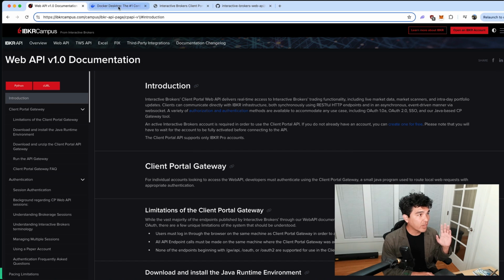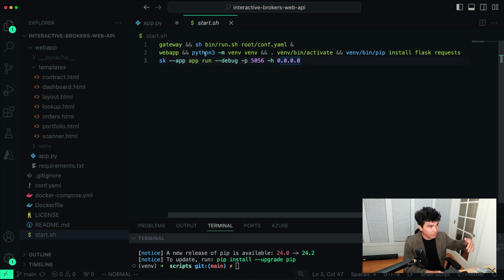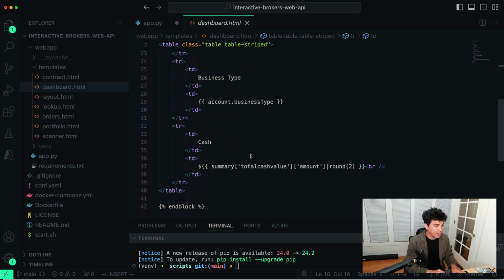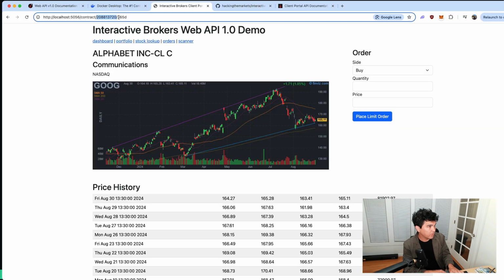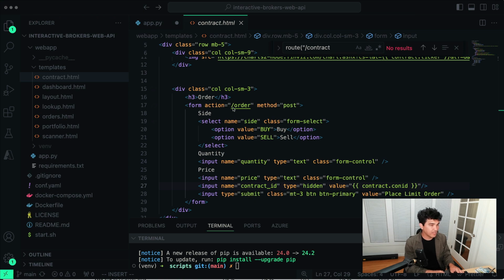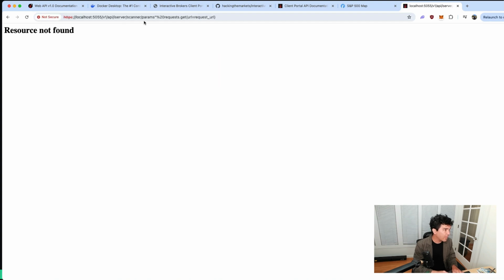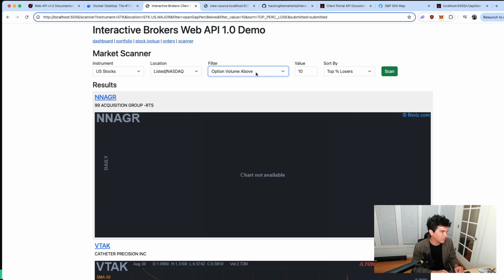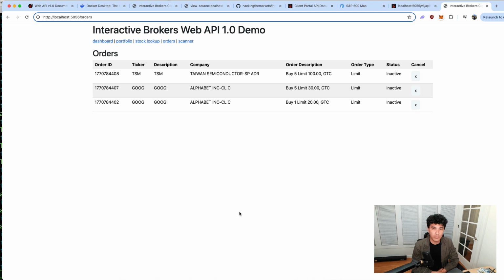Interactive Brokers Web API [Part 3] - Web App Tutorial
In the third part of the series, we go through the source code and structure of a full stack web application that utilizes the Interactive Brokers Web API.

0:00 Introduction
0:39 Web app functionality
2:07 Where to get the source code
2:30 Code walkthrough
4:30 Dashboard screen and code
7:49 Application layout and templates
8:50 Portfolio screen and code
10:30 Contract detail / market data history / chart screen
13:41 Order submission form and backend code
16:00 Order history screen
16:29 Order cancellation
17:25 Coding the Market Scanner
24:44 Wrapping Up / Conclusion